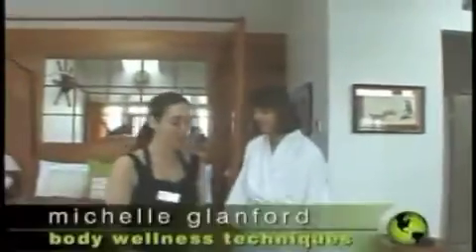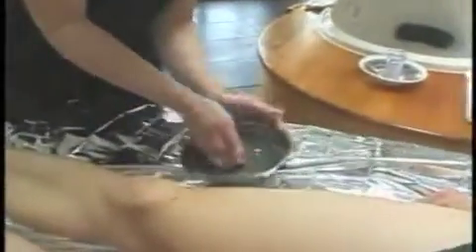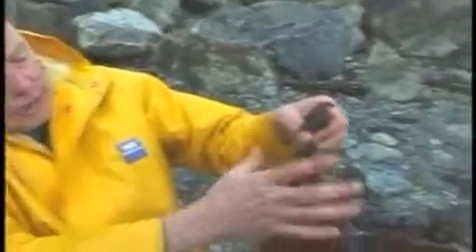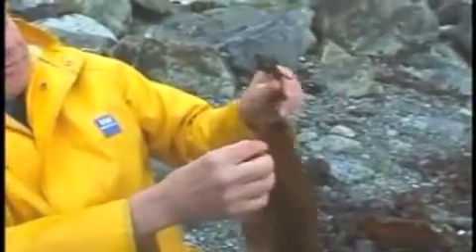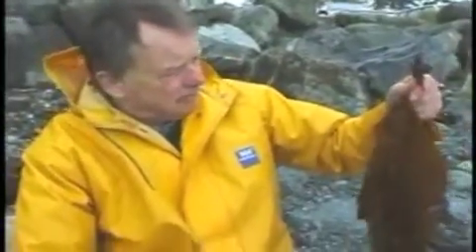Seaweed Part 2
This is Seaweed Spa at Sooke Harbour House. Pioneered by Diane Bernard and Sooke Harbour House we are still using seaweeds in our spa products, food, we do seaweed tours and more